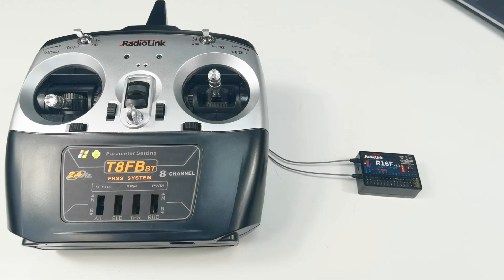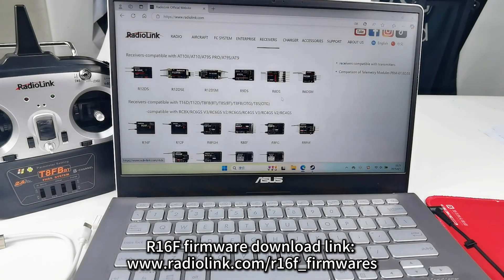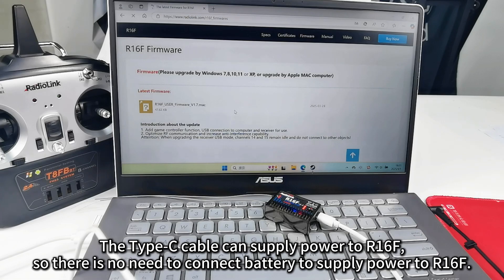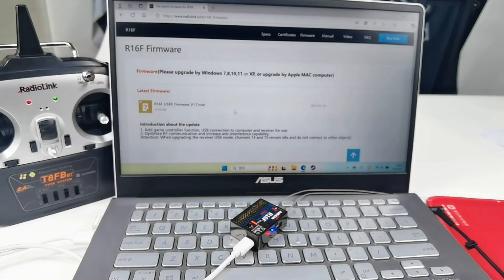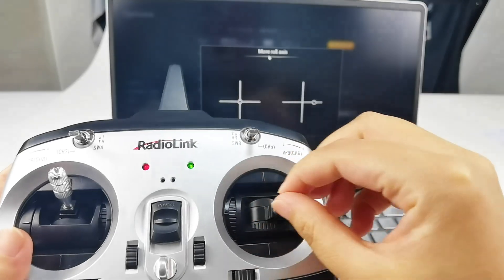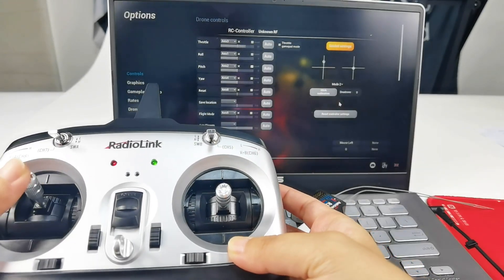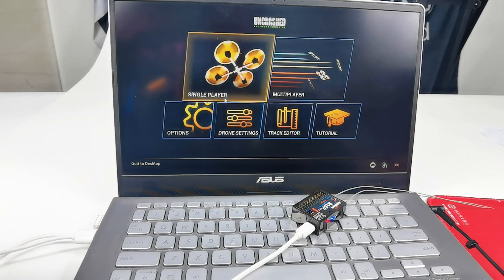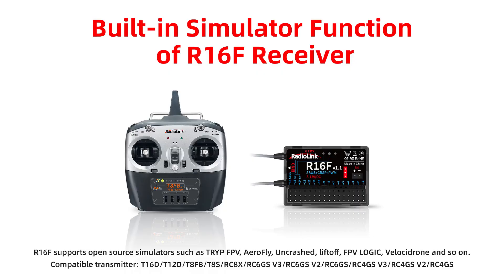Built-in Simulator Function of R16F Receiver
R16F comes with built-in PC Game Joystick communication program, so you can play simulator just by connecting the Type-C port of R16F to the computer. R16F supports open source simulators such as TRYP FPV, AeroFly, Uncrashed, liftoff, FPV LOGIC, Ve’locidrone and so on. Both Windows and Mac computer can be used.
The steps to use the built-in simulator function of R16F:
1.Update the firmware of R16F to V1.7 or above.
2.Bind R16F to the compatible transmitter.
3.Connect R16F to the computer and play simulator on the computer.
First, please update the firmware of R16F to V1.7 or above. You can download the latest firmware of R16F on RadioLink official website and check the tutorial on how to update the firmware here.
Second, bind R16F to the compatible transmitter. R16F is compatible with lots of transmitters. I take T8FB transmitter as an example.
(Compatible transmitter for R16F receiver: T16D/T12D/T8FB/T8S/RC8X/RC6GS V3/RC6GS V2/RC6GS/RC4GS V3/RC4GS V2/RC4GS)
Here is a Type-C cable. I connect it to the Type-C port of R16F, and plug the other end to the computer, since it can supply power to R16F.
I’ve already bound this R16F to this T8FB, but I’ll show you how to bind them.
Long press the binding button of R16F to enter the binding mode. The LED goes solid means the binding is complete.
You can also open Parameter Adjustment APP of T8FB. We can see the RSSI value here, which means R16F is bound to T8FB successfully.
Third, connect R16F to the computer and play simulator on the computer. I have already used a Type-C cable to connect R16F to the computer.
(No need to connect battery to supply power to R16F.
Both Windows and Mac computer can be used.)
The using methods are similar for all simulator software. We use Uncrashed simulator as an example. It has already been installed on my computer. You can download the simulator software online.
Open it. Click option. Move the joystick and there is movement of the bars. Here is ~~, which means the transmitter is recognized. (If the transmitter is not recognized, please change another cable with data transmission function.)
Then we need to calibrate the transmitter. Click AUTO to calibrate each stick.
Follow the instructions to move the joystick.
If the movement of the stick is opposite to the bar movement here, please click REVERSE here. Then their movements are the same.
After that, click stick calibration. Move all sticks to the limits. Center all the sticks and press OK. The calibration is done.
By the way, here is reset. I can assign a 2 position switch to restore the drone to the original flight condition when there is a crash.
For flight modes, I can assign a 3 position switch to change the flight modes.
There are some other setting menus such as graphics, gameplay/audio, rates, and drone settings. You can set them according to your needs.
Back. Single player.
We can select the scene we like. Wait for loading.
Lower the throttle to the lowest position to arm the drone.
Push up the throttle to fly it.
So, that’s all about the Built-in Simulator Function of T16D Transmitter.